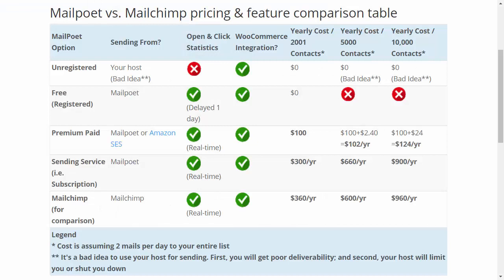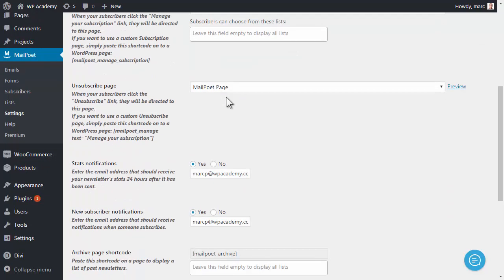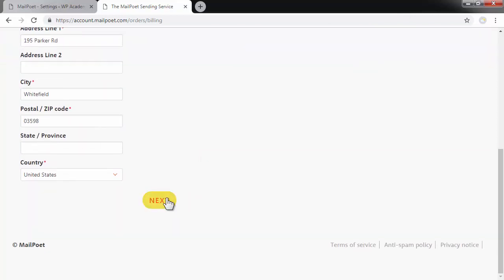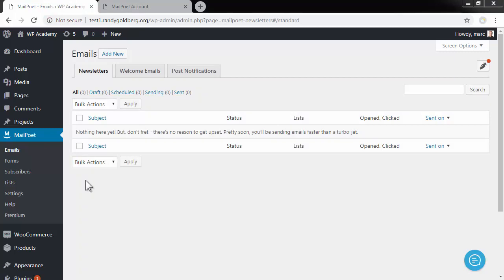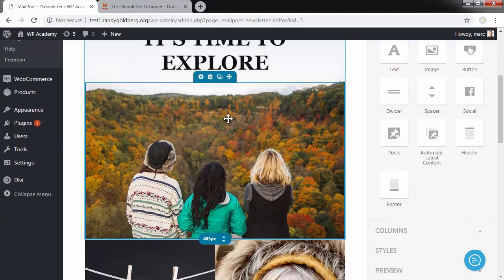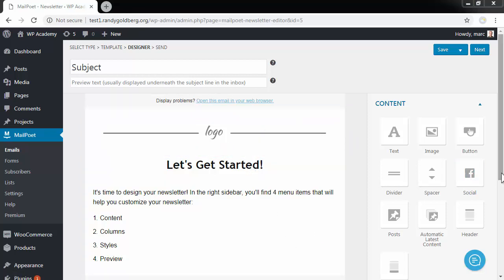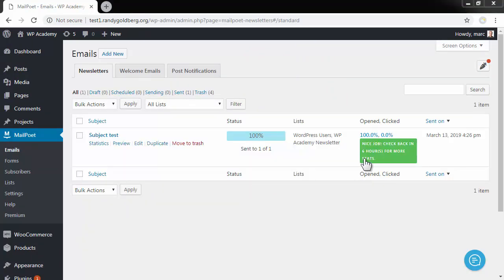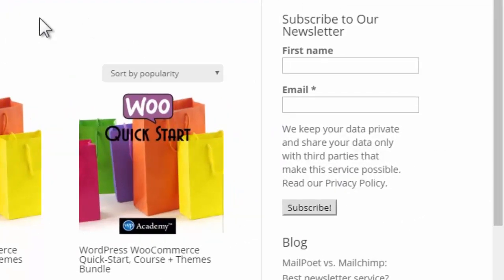Mailpoet 3 Tutorial / Training Video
Setup a Mailpoet newsletter in under 10 minutes.

This is part of a course called Free WooCommerce Membership Site with Marketing Automation , which is available The course includes other training videos and $1000 of commercial (GPL-licensed) software